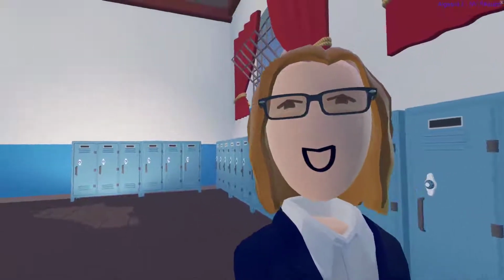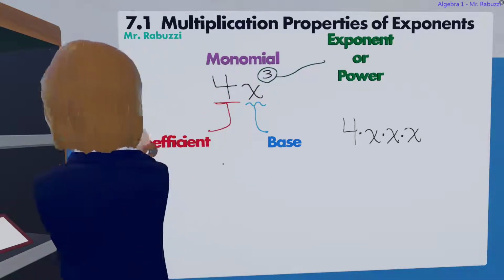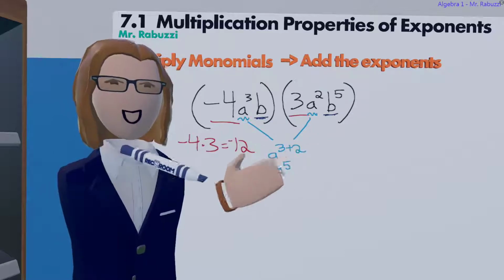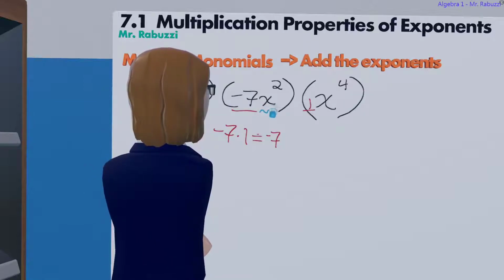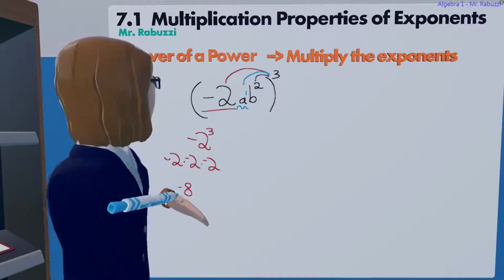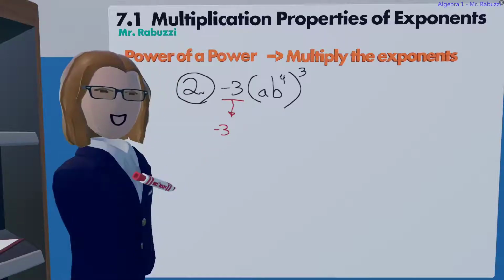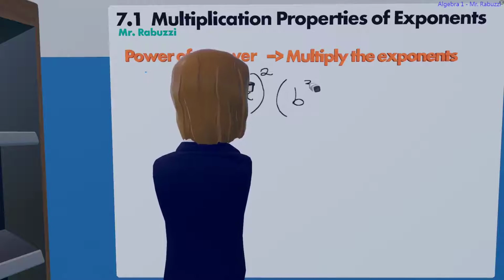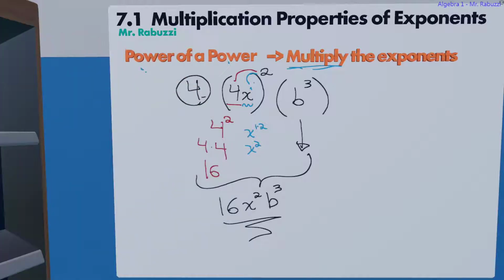Mr. Rabuzzi Algebra 1 = Lesson 7-1